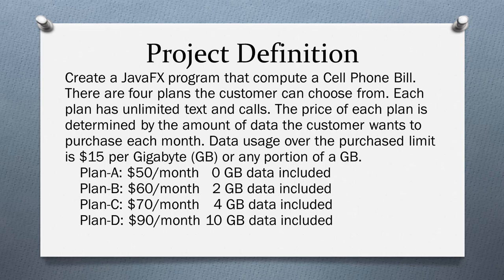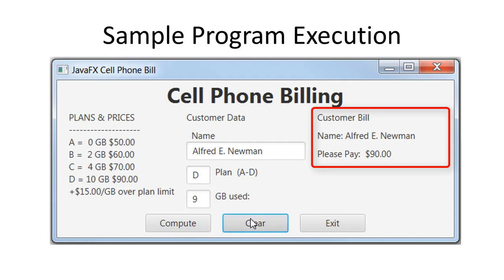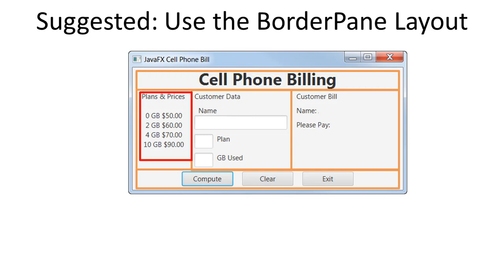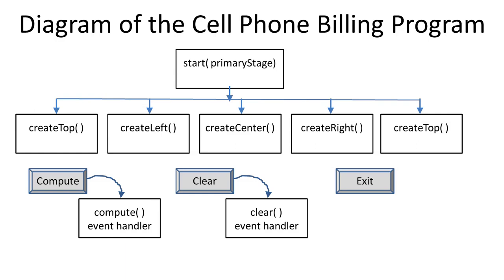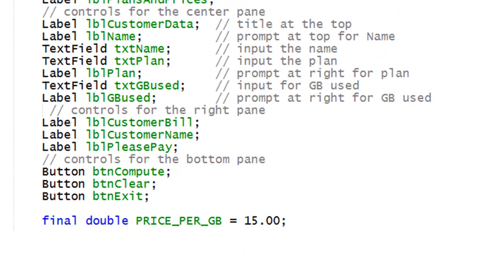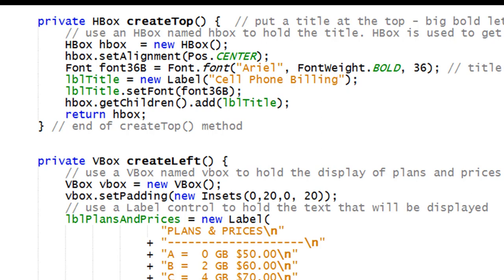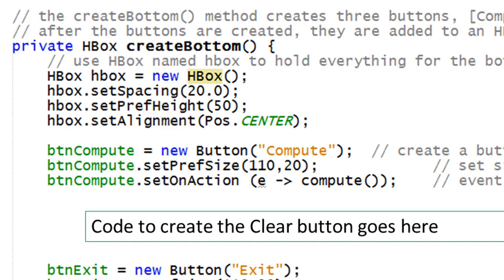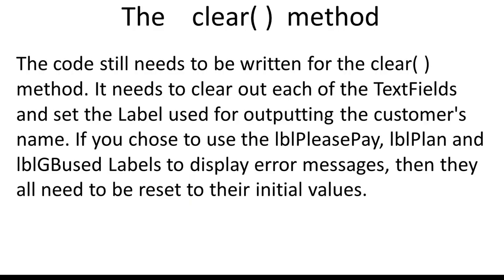JavaFX Cellphone Billing Program Development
The video shows how to develop a cell phone billing program using JavaFX. Topics include the BorderPane, HBox, VBox, Label, TextField, Button and event handlers.